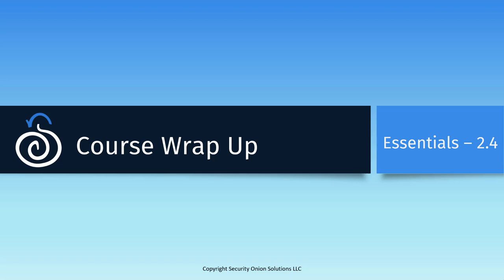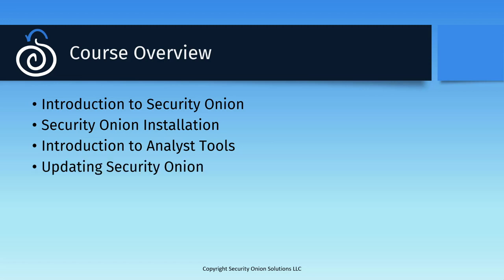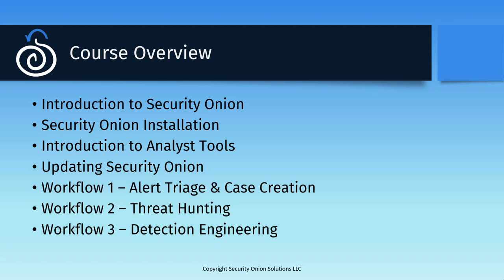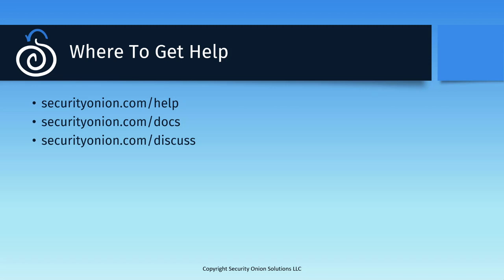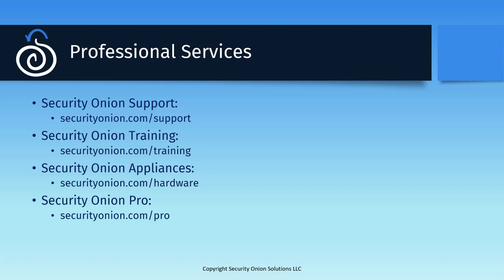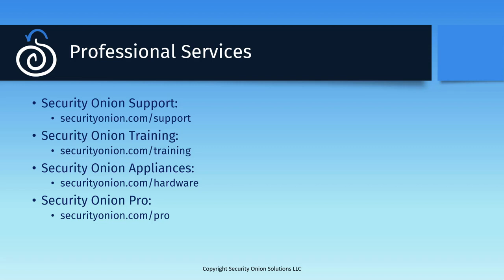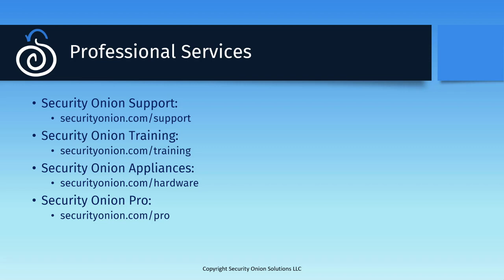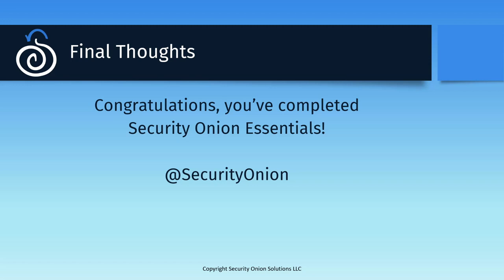Security Onion Essentials 2024 Course Wrap Up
In this session, Matt Gracie wraps up the course with some final thoughts. For enterprise features, check out Security Onion Pro